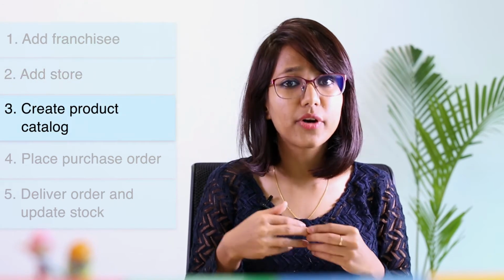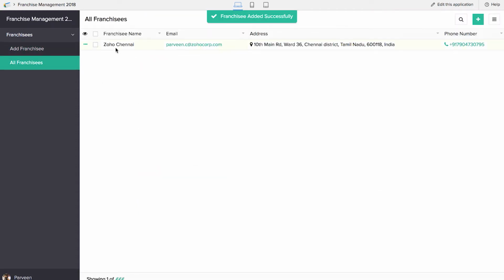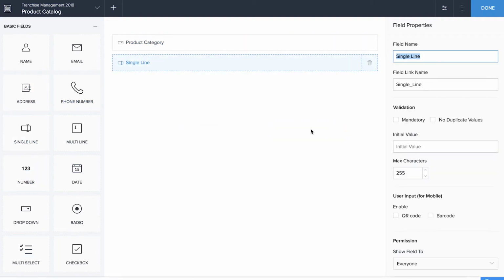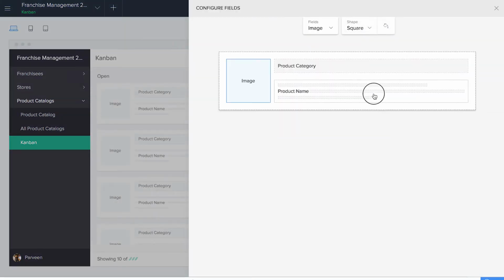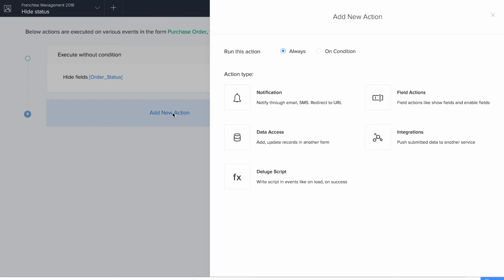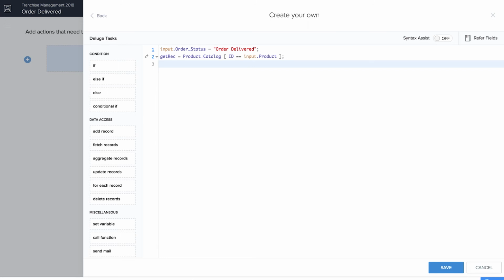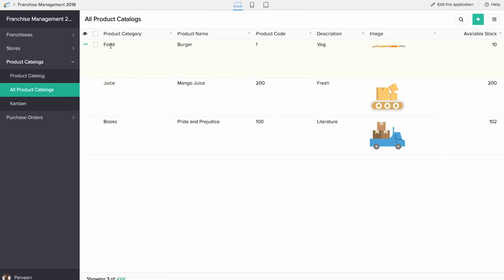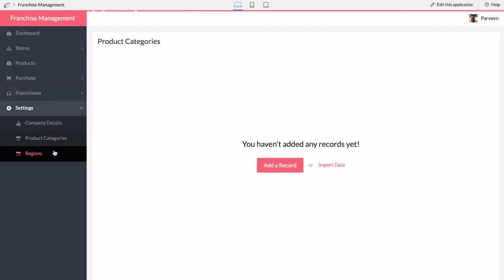Franchise Management App | Best franchise management app for free | App DNA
Build the Best Franchise Management App for free!

Update resource info, approve book requests and connect with members on the go.

*Record store information, automate purchases and manage orders throughout the franchise.

*Manage all chain information with this application no matter how extensive your network is. Allow your franchisors to place purchase orders based on inventory levels and connect directly to the supplier chain.

*Create, automate, and track engaging marketing campaigns. Be it a new product launch or a sale announcement, ensure your franchisees are always in the loop.

*Give them access to a shared portal where they can record operating costs, sales, and other critical numbers. Proactively assist your franchisees in improving their financial performance. Generate weekly and monthly activity reports comparing each store's performance metrics with the others in your network.

00:00 Introduction
01:08 Add franchise
03:07 Add store
04:32 Create product catalog
07:54 Place purchase order
10:19 Deliver order and update stock
12:54 Quick demo